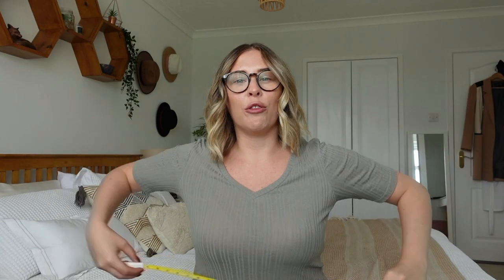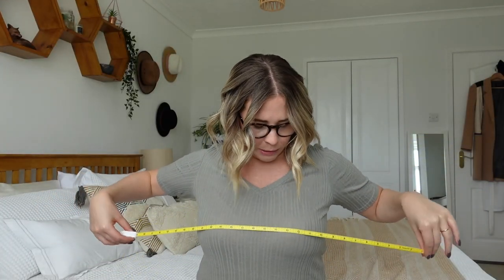How do Bra Sizes ACTUALLY Work - What are Sister Sizes? and How to Get The Perfect Fit | xameliax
How do bra sizes ACTUALLY work - how to work out your proper cup size and what are sister sizes bras?

NOTE: The one up one down trick isn't an exact science (sometimes if you know your exact measurements you'll know you need to go up two sizes for the correct " difference) but if you're in a pinch, it's a pretty good guess!

IMPORTANT!

Did this video make you smile or help in any way?! All tips enable me to keep creating fun and useful free content for everyone to enjoy

I will always give my honest opinion on any product or experience I feature or review. If I believe a product or service is not good enough quality then it won't be featured or I will inform you as to why it has disappointed me.
AD-PR Product/Sample: Any video which focuses heavily on an item or experience I was gifted by a brand such as a product review or tutorial, whether I have an obligation to post or not.

My opinions and reviews will not be swayed by any relationship I have with a brand or PR company and I will always be completely honest. We've come too far to break your trust now team!💕

xameliax | UK Vlogger British Youtuber | A Cup Half Full Kinda Girl

PRIMARK HAUL - LIFESTYLE VLOGS - EASY HEALTHY RECIPES - SHORT HAIR TUTORIALS - MAKEUP FOR BEGINNERS - UK TRAVEL VLOGGER